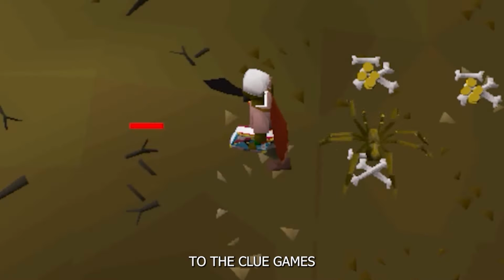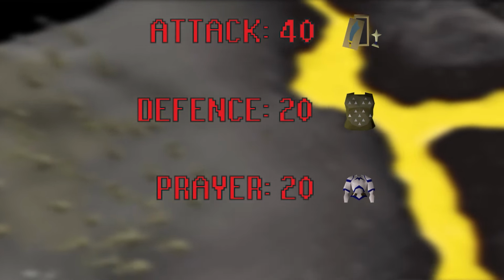Kills Don’t Get More Perfect Than This - S2:E73 - Silvarea Limestone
SKIP INTRO - 0:24
Welcome to The Clue Games - Season 2 (Easy)

A series where each player opens 20 clue caskets and battles it out using strictly the items found inside. All unique items must be discovered before progressing to the next tier of clue rewards.

The accounts are locked at the levels required for the items available, whilst still increasing the damage output.

Who would you like to see win Season 2? Clue Enjoyer or Caske?
Join us each week on our long and arduous journey to discover 3rd age, and immerse yourself in the world of thecluegames

Do you think treasure trails are due an update in @OldSchoolRuneScape ?